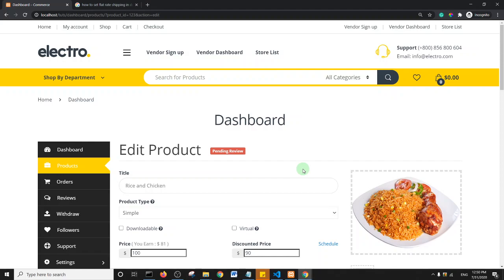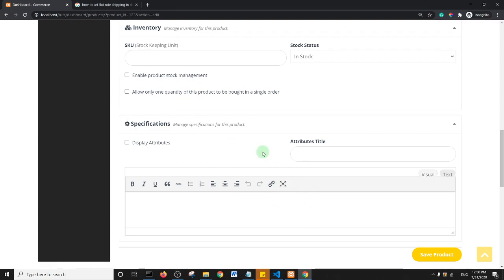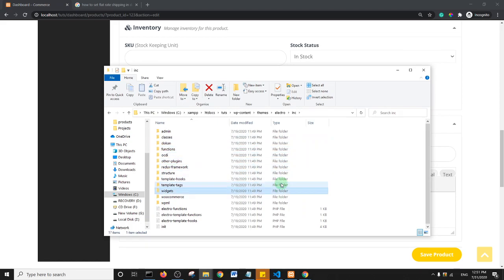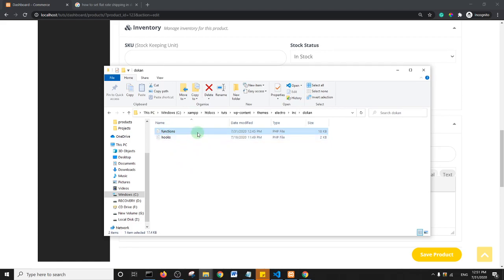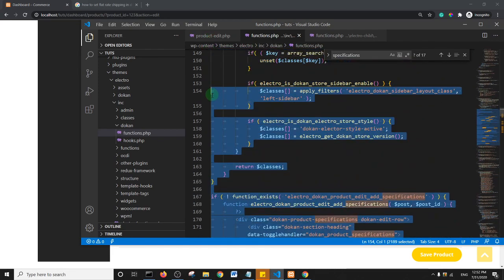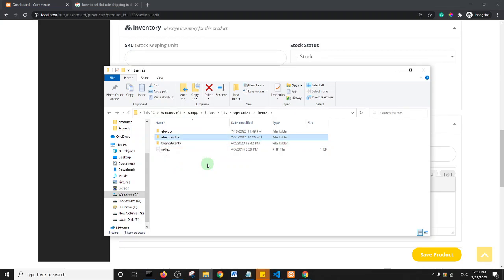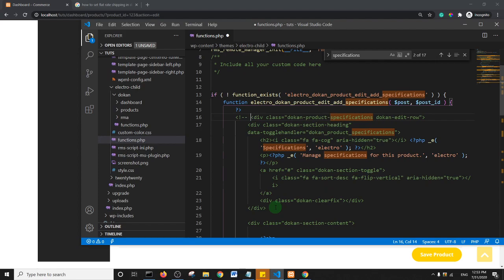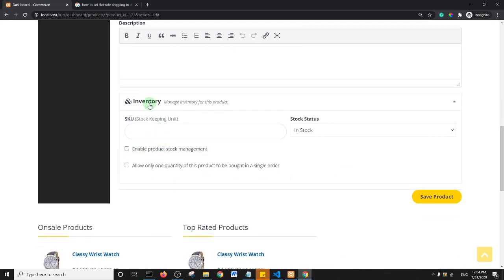How To Hide The Specification Option on Dokan Vendor Product page